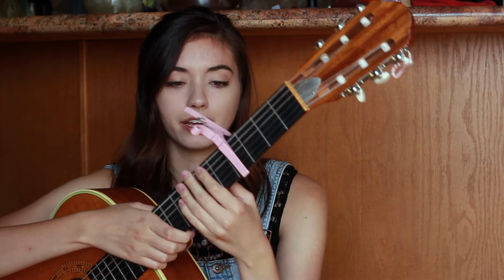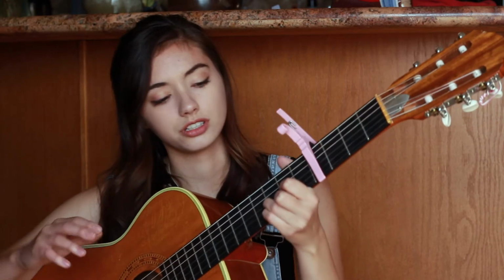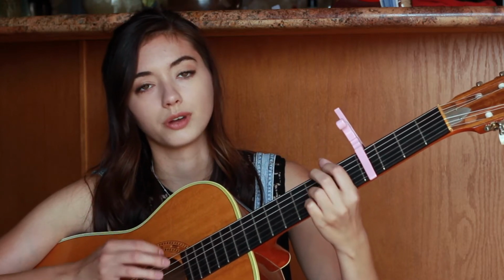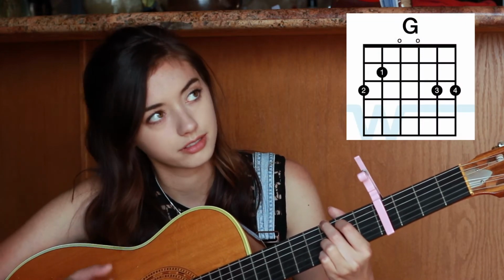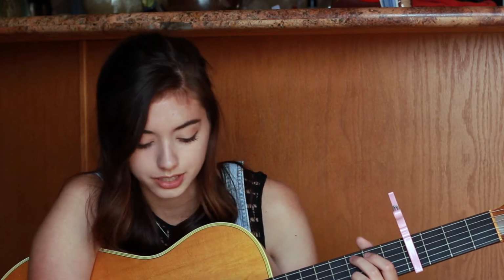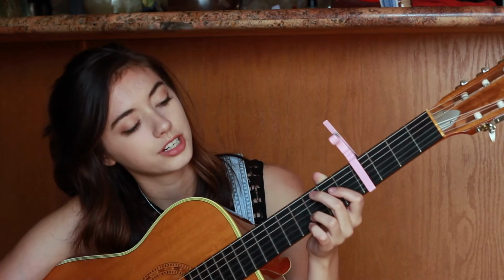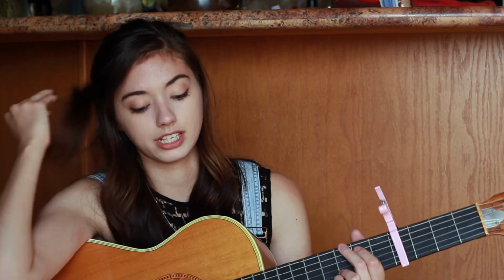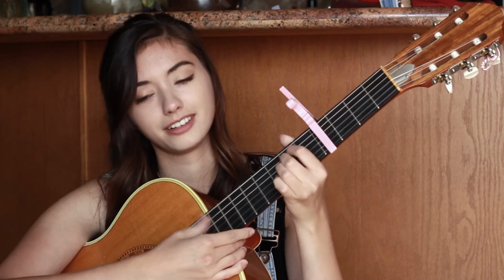She - guitar tutorial + instrumental version!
i hope you like this lil tutorial on how to play my song, "She" off of my first EP called "The Letter" :) This has been so requested so i finally sat down and made it, i hope it helps! PS MY SECOND EP IS FINALLY OUT! You can stream it on Spotify or listen to it

LYRICS DOWN BELOW

L Y R I C S :

intro: mmmmMMmmmM x2

Verse 1: She is
just as lovely
as a flower blooming in June
she is just as pretty
as the dawn, the dusk, and the moon

mmmMMmmMmm

Chorus: She's got a heart of gold
she's brave and she's bold
her smile can melt a heart
perfectly imperfect
she's lovely and she's worth it
and I'm happy to call her home

mmmmmMmmmm (you get the idea)

Verse 2: She is
just as smart as
a scientist who's eager to learn
she is
worth more than diamonds         (i'm changing the lyrics here a bit ok)
there's a fire in her soul

Bridge: A sister is a gift
meant to be treasured
though we may drift
she'll hold my heart forever        (gahhhh the cheese xD)